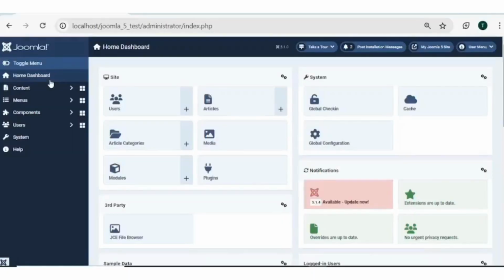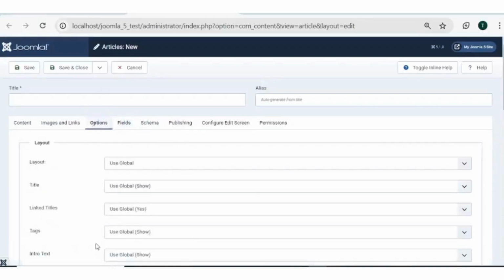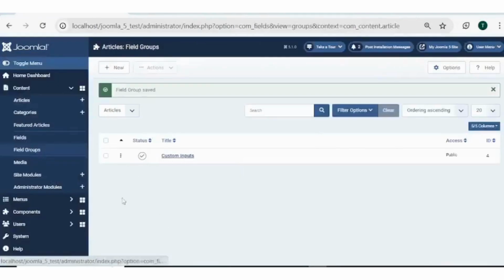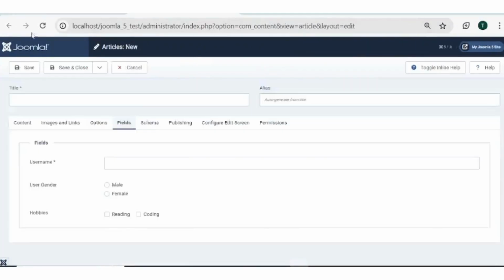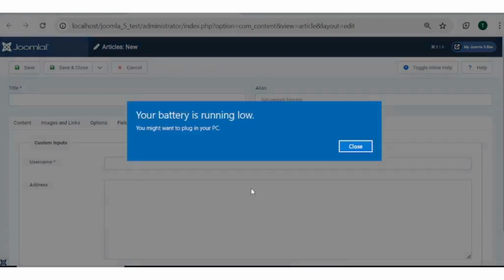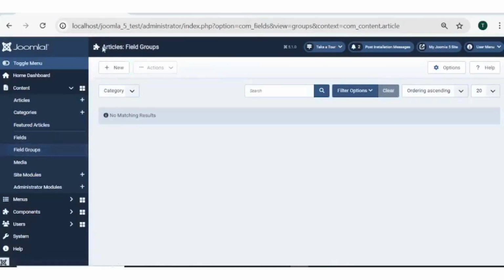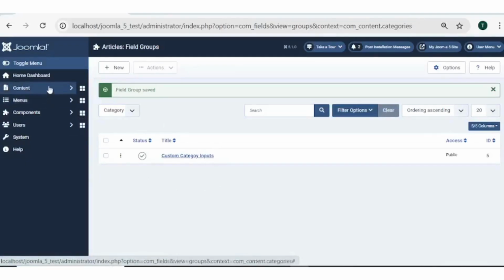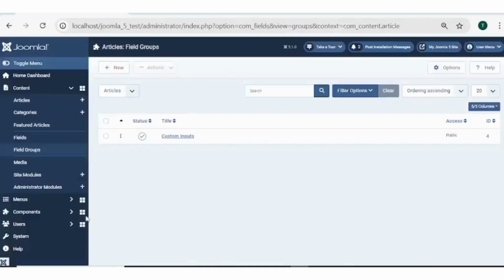What is a Field Group and How to Use It in Article Creation in Joomla 5 [user]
What is a Field Group and How to Use It in Article Creation in Joomla 5

 Joomla 5 is a robust, open-source content management system designed to help users create, manage, and customize websites with a wide range of features, including enhanced security, flexibility, and support for modern web technologies. One of its key features is the ability to group custom fields and use them in articles for more flexible content management. In this video, we'll guide you through the process of creating and using field groups within Joomla 5, enhancing your article creation process. Whether you're an administrator or developer, you'll learn how to efficiently manage custom fields to meet your specific content needs.

Index
00:00:26 Introduction
00:01:12 How to Use field group in Article joomla